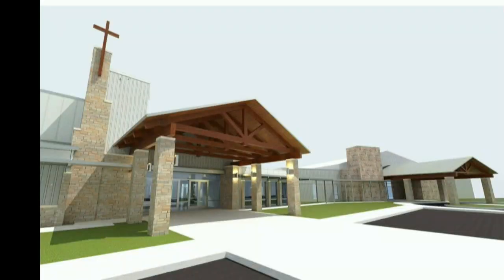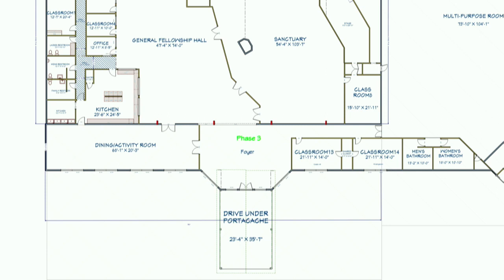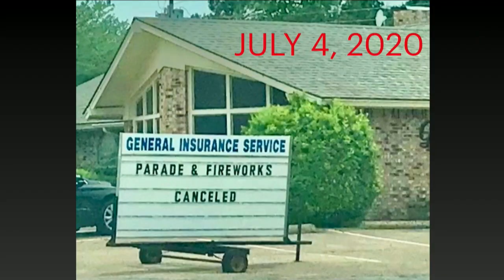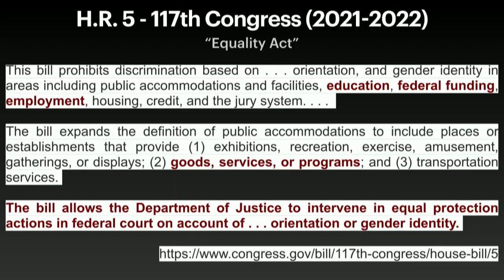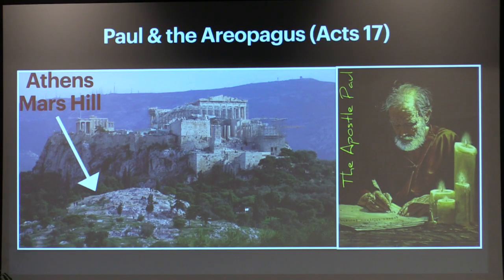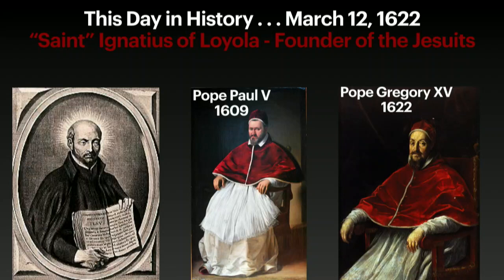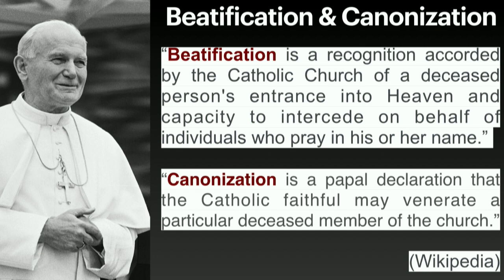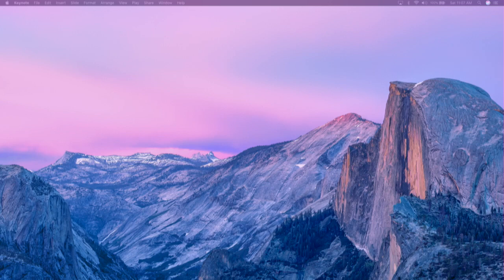03/13/21 Philip Sizemore "Pray to Be"